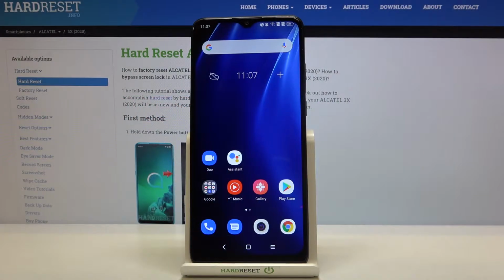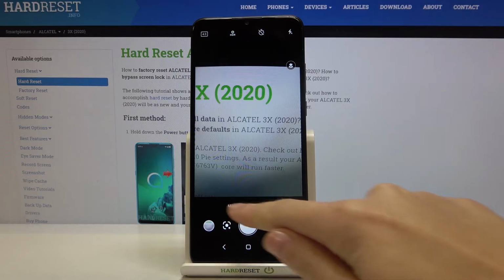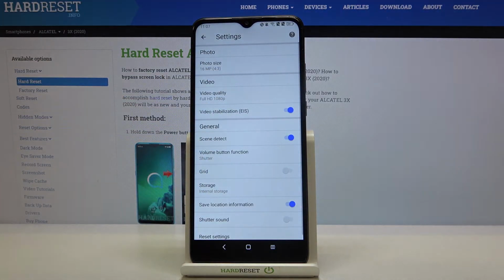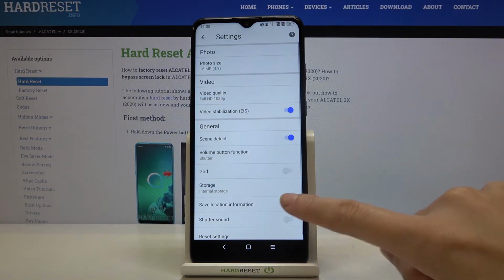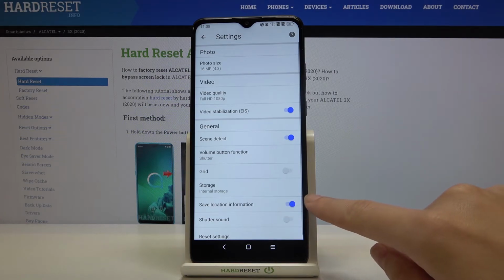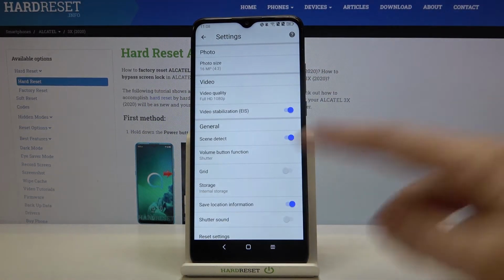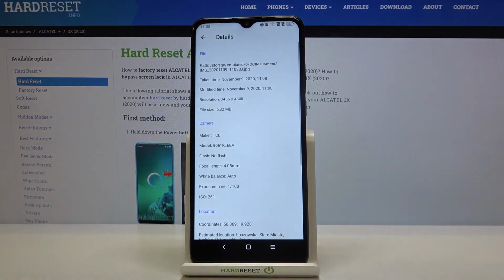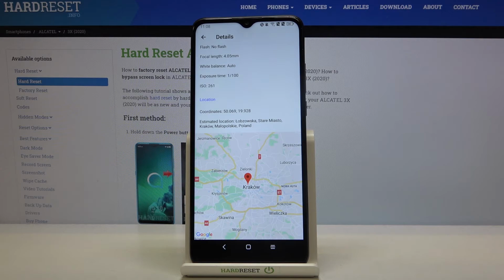How to Manage Camera Location Tags in Alcatel 3X 2020 – Add Location Info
Find out more information about Alcatel 3X 2020:
Hi there! Have you ever been wondering how you can switch location tags in camera on your Alcatel 3X 2020? In today's video we're going to show you how you can enable or disable location tags on your Alcatel 3X 2020 just in a couple of simple steps. This feature works the way that it saves the location of every photo you take. So if you wish learn how you can enable or disable camera location, all you need to do is just watch this short tutorial to the end, follow the instructions described by our specialist and try to perform this operation yourself on your Alcatel 3X 2020.

How to enable Camera Location Tags in Alcatel 3X 2020? How to turn on Camera Location Tags in Alcatel 3X 2020? How to switch on Camera Location Tags in Alcatel 3X 2020? How to activate Camera Location Tags in Alcatel 3X 2020?